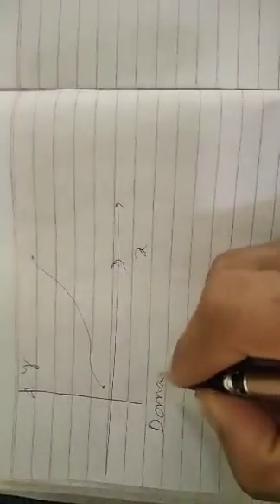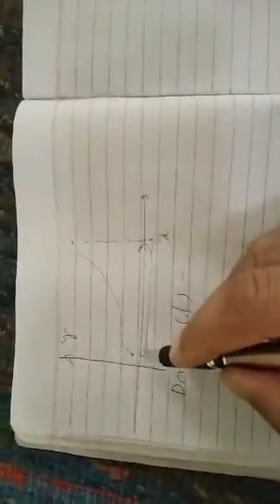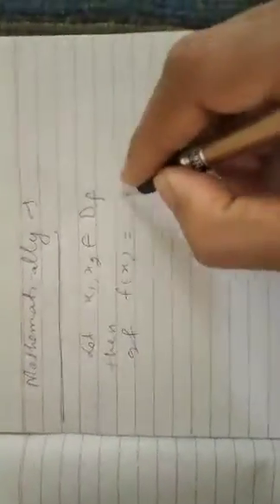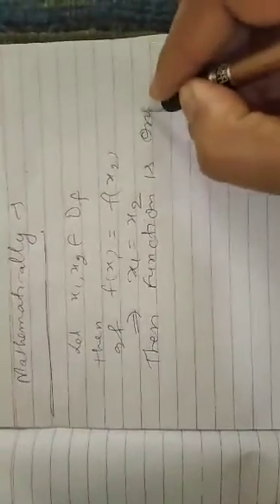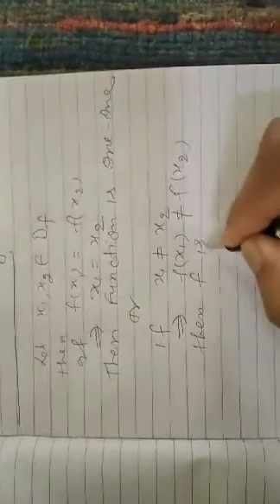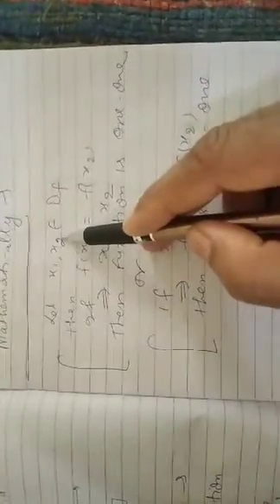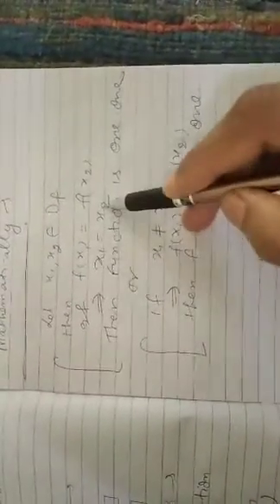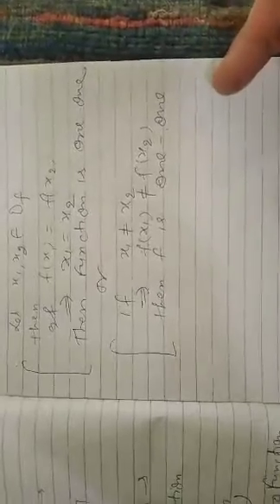12 Math Lecture 1 on Function part 3